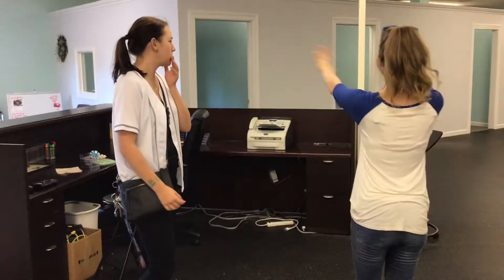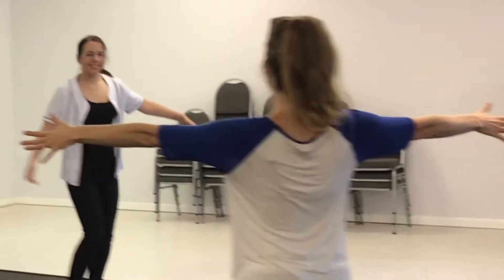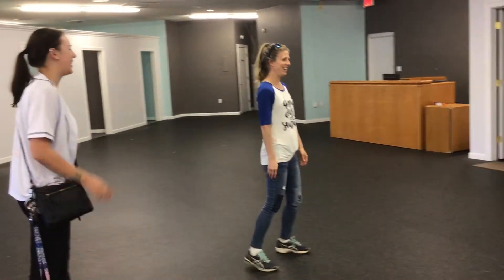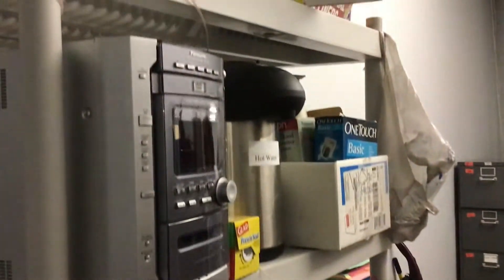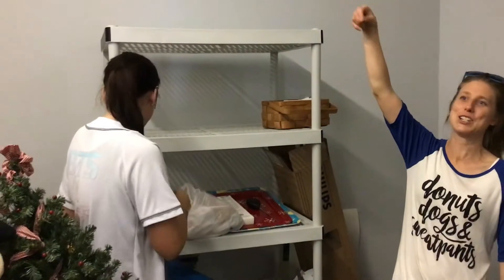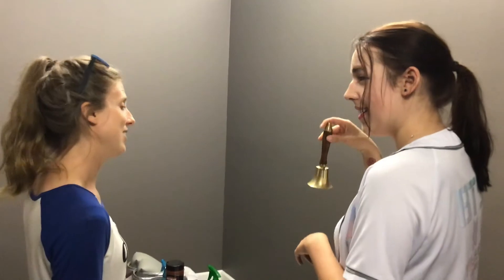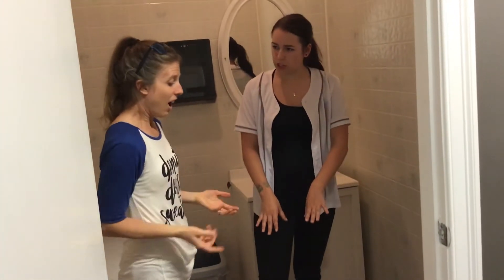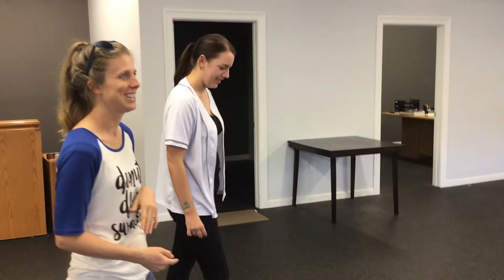Renovations Day1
Inside look at soon to be open Connecticut Performing Arts Center.  Director and Owner, Bryn, shows one of the dance teachers - Cassie- around for the first time and talks about what renovations are going to be done.